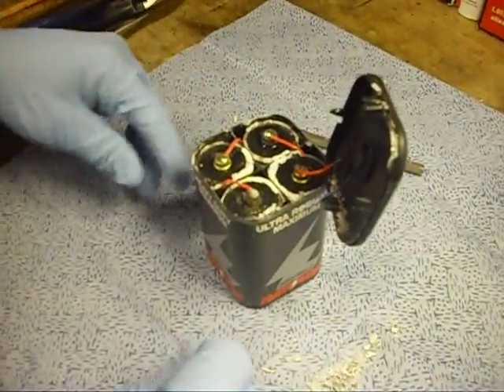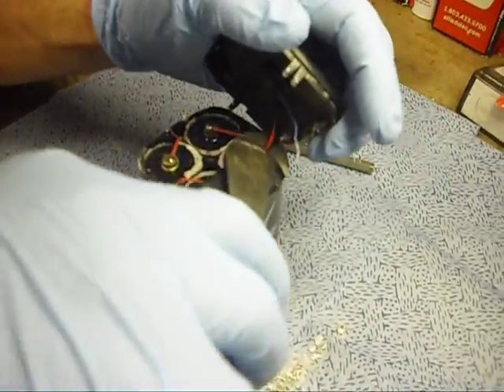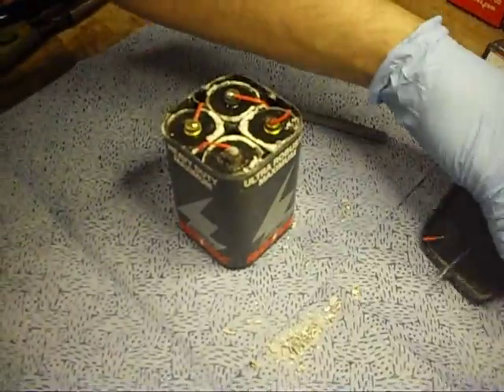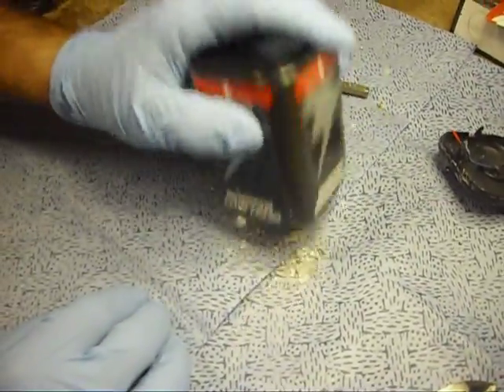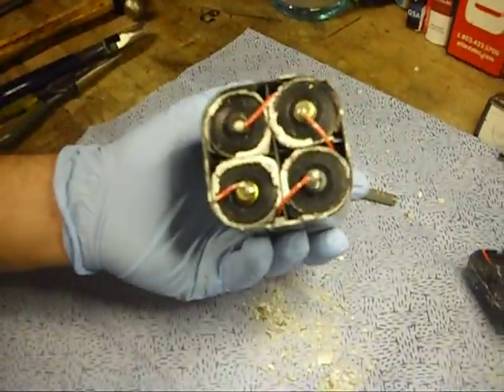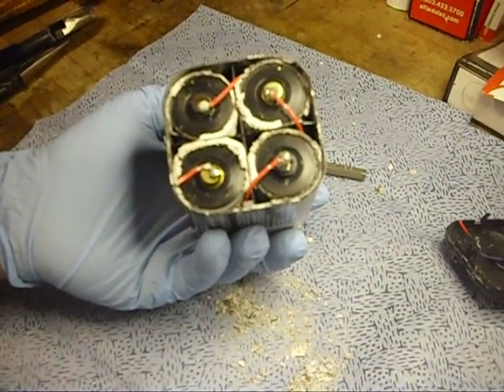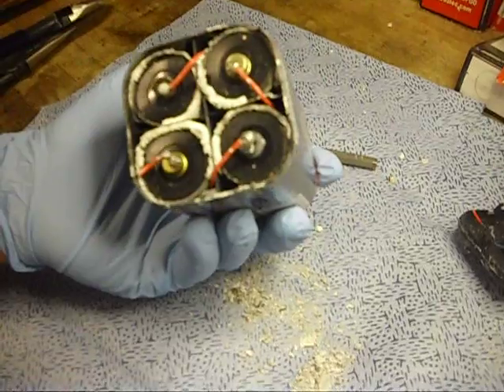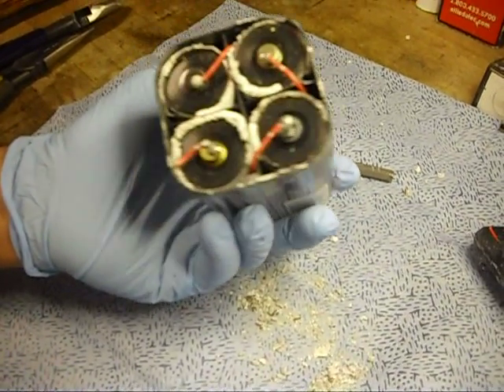Cutting open a six volt lantern battery (6 Volt Battery Hack)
In somebody else's YouTube video I was captivated by the potential savings of finding a dozen or so AAA batteries inside a six volt lantern battery - the idea being the purchase of individual AAA batteries would be much more expensive than cutting them out of a relatively inexpensive six volt lantern battery. Finding an old lantern battery laying around gave us an opportunity to search for this bonanza on our own.

But, as you can see in this video, there was no such cornucopia  - our experiment revealed contents made up of four cells specially manufactured for the purpose of fueling six volt lantern batteries - all old and corroded in this case - none resembling a "Triple A" battery either...

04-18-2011